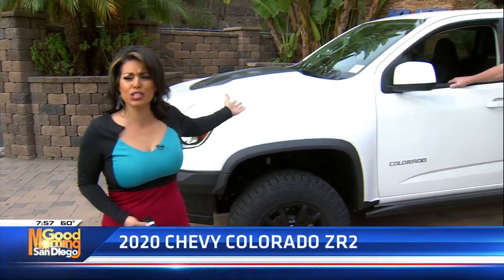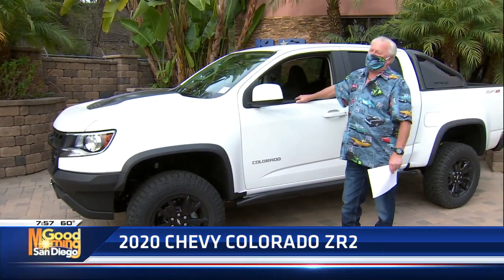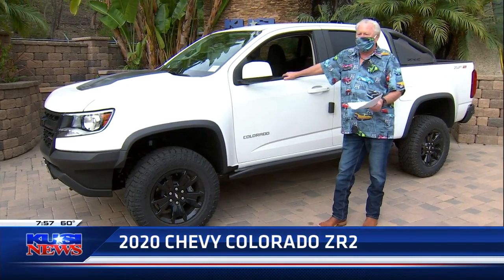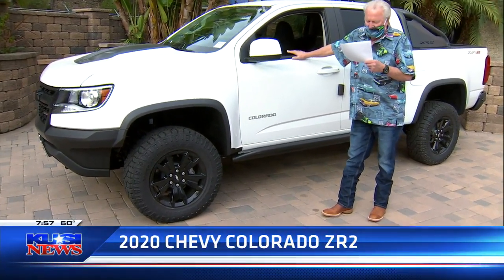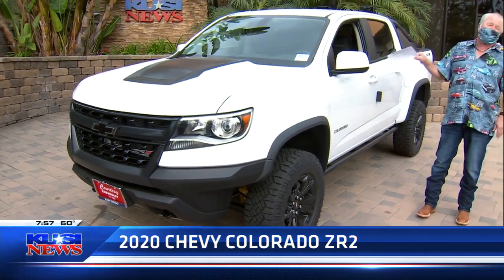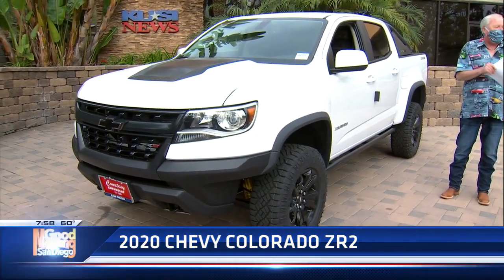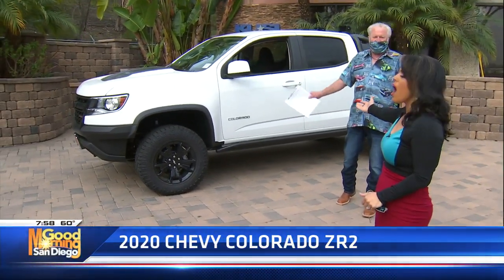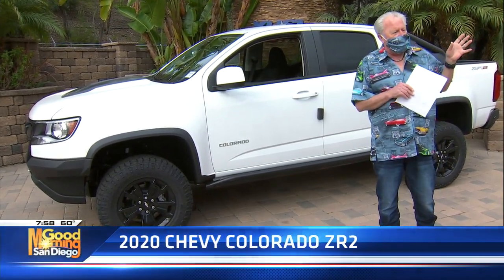Dave Stall 2020 Chevy Colorado ZR2 Courtesy Chevrolet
Great truck! Great Dealership!!!